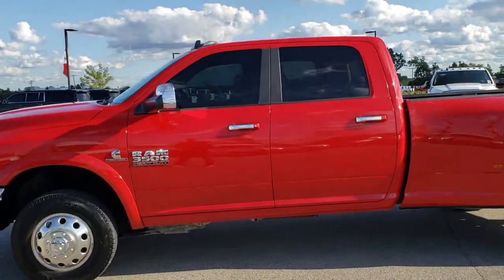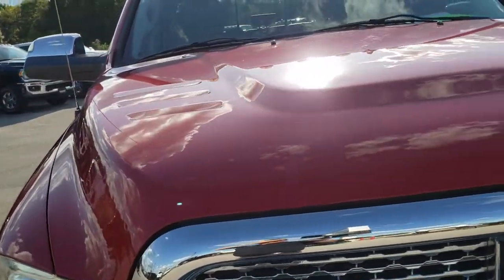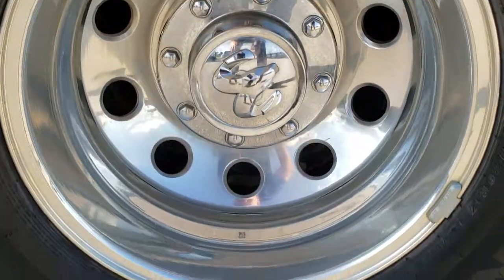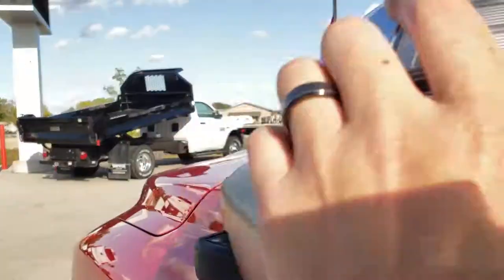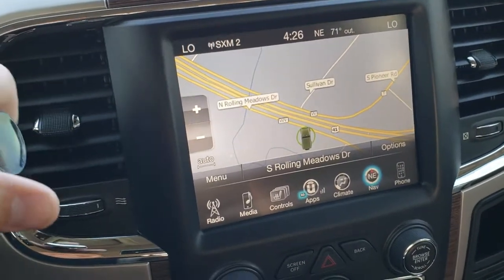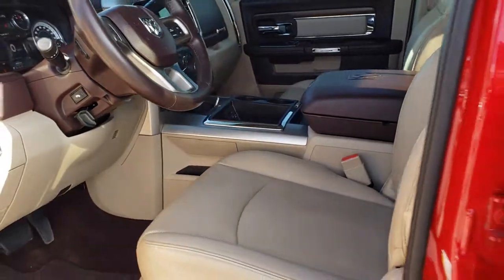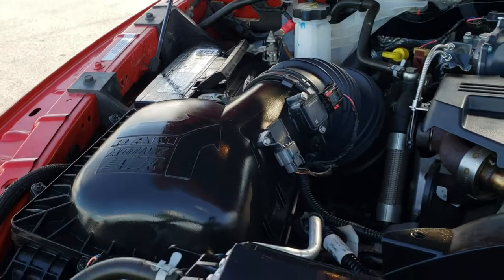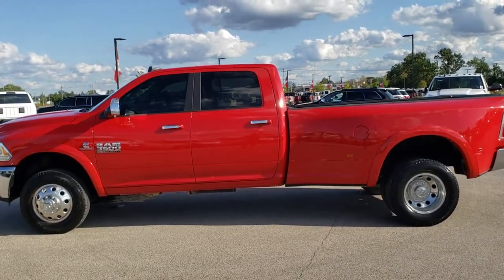2015 RAM 3500 LARAMIE CREW CUMMINS DIESEL WALK AROUND REVIEW 10274 SOLD!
This 2015 Ram 3500 Crewcab Longbox Duallie Cummins Diesel Laramie in Flame Red is the vehicle we did a walk around review of today.

Thank you for checking out this video of this 2015 Ram 3500 Crewcab Longbox Duallie Cummins Diesel Laramie in Flame Red

STOCK: 10274
PRICE: $45,993
MILES: 29,427
MAKE: RAM
MODEL: 3500
VIN: 3C63RRJL0FG622738
LOCATION: FOND DU LAC OSHKOSH WISCONSIN, 54937 TRUCKS ON 41

1 OWNER! CLEAN TITLE HISTORY! 6.7 Liter Cummins Diesel, Full Four Door Crew Cab, Long Box 8 Foot Longbox, Dual Rear Wheel Dually DRW, Laramie Package, 6 Speed Automatic Transmission with Optional Manual Tap Shift, Turn Dial 4x4 Four Wheel Drive 4WD, Factory GPS Navigation System, Reverse Backup Camera Rearview Camera, Non Smoker, Dual Power Air Conditioned Ventilated and Heated Seats, Tan Leather Seats, Bucket Seats, Memory Driver's Seat, 2nd Row Heated Seats, Full Towing Package with Receiver Trailer Hitch, Wiring and Transmission Cooler Tow Package, Gooseneck Hitch Gooseneck, Factory Brake Controller, Factory Exhaust Brake, Fold Out Tow Mirrors, Heat Power Mirrors, Power Fold in Power Mirrors with Built-in Directional Signals, Electronic Stability Control Traction Control ESC, 3.42 Gears, Nexen Roadian HTX LT235/80 R17 Tires, Polished Aluminum Rims Premium Wheels, Four Wheel Disc Brakes, Bedrail Covers, Clearance Lights, Fog Lights, LED Running Lights, Projector Lamp Headlights, Reverse Sensors, Locking Tailgate, Chrome Trimmed Grill, Chrome Trimmed Mirrors, AM / FM Radio Tuner, Sirius/XM Satellite Radio Capabilities Sirius / XM, Uconnect 8.4AN System 8.4 Inch Touchscreen with AM/FM/BT/ACCESS/NAV, 7-Inch Multi-View Display, Alpine Premium Audio Sound System, 911 Assist System, U Connect Hands Free Bluetooth Hands-Free Phone System Blue Tooth, Auxiliary MP3 Jack Portable Audio Connection, Factory Subwoofer, SD Card Slot, USB Jack Portable Audio Connection, Enter-N-Go System Keyless Entry System, Keyless Entry with Factory Remote Start, Push Button Start, Power Sliding Rear Window, Adjustable Height Seatbelts, Driver and Passenger Front Air Bags, L.A.T.C.H. Child Safety System, Side Curtain Air Bags SRS Safety Restraint System, Heated Steering Wheel Multi-Function Steering Wheel Controls, Homelink System with Three Programmable Buttons for Garage Doors, Lighting Systems & Security Systems, Compass, Outside Temperature Display and Mileage Display, Dual Multi-Zone Climate Control , Factory Floormats, Loadfloor Boot Tray, Storage Compartment Under Rear Seats, Woodgrain Dash And Door Trim, Air Conditioning AC, Cruise Control, Power Locks, Power Windows, Tilt Steering Wheel, Automatic Headlights Autolamp, 115V / 150W Auxiliary Power Outlet, 5 Year / 100,000 Mile Remaining Powertrain Factory Warranty, Whichever Comes First, Flame Red Clearcoat, ONE OWNER! CLEAN AUTOCHECK! Very very clean inside and out! This is one of the sharpest 2015 Ram 3500 crewcab longbox 1 ton trucks on our lot! Make your move before this super clean duallie diesel is gone!

STOCK: 10274
PRICE: $45,993
MILES: 29,427
MAKE: RAM
MODEL: 3500
VIN: 3C63RRJL0FG622738